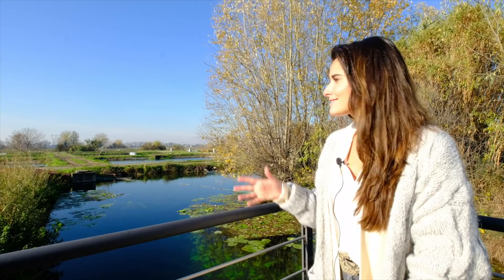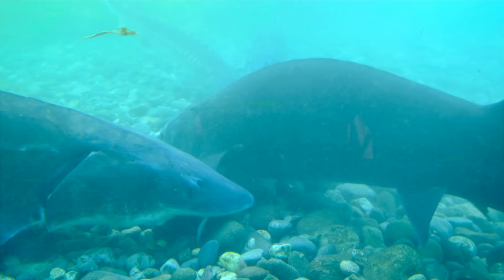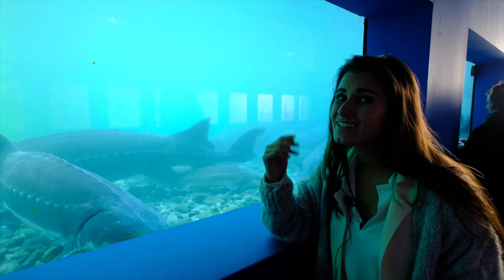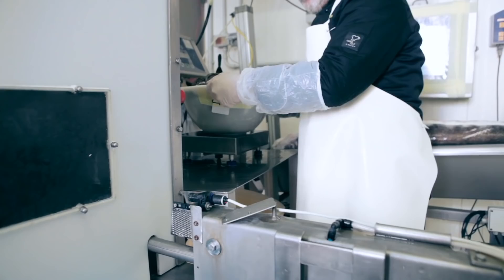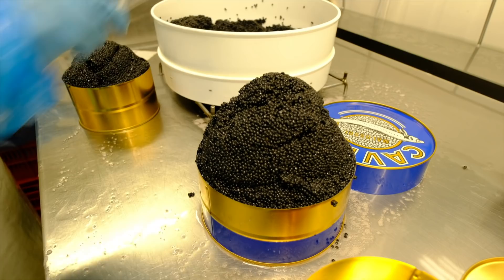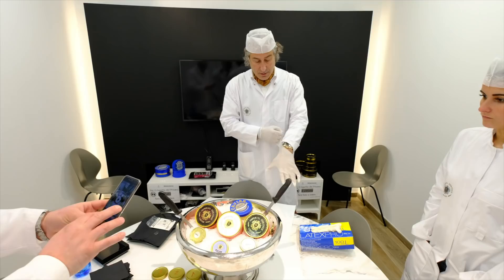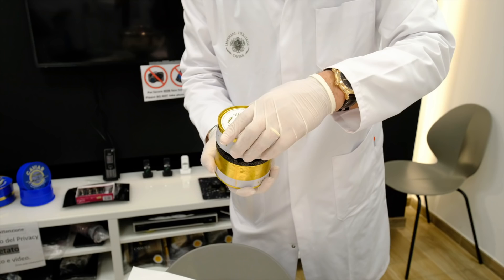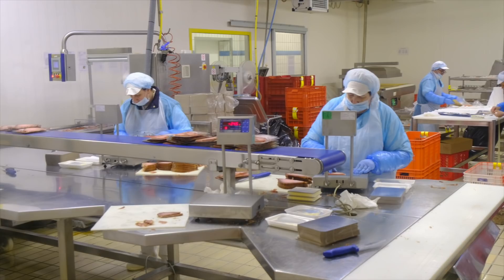How CAVIAR is made! Exclusive visit of the OLDEST SUSTAINABLE STURGEON FARM in the world.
Discover how caviar ‘the black gold’ is made in this movie about an exclusive visit of one of the oldest sustainable sturgeon farms in the world. The farm is located in Calvisano in Italy and produces for Imperial Heritage Caviar, one of the world’s best caviar brands.
During our restaurant visits we often enjoyed the great quality of Imperial Heritage Caviar. A visit to the sustainable farm was high on our to visit list! So enjoy one of the most praised sturgeon Caviars and treat yourself to this unique Caviar experience. As Caviar “affineurs”, they only select the best Caviars. Their partners have more than thirty years of experience in environmentally sustainable sturgeon farming, guaranteeing the Imperial Heritage Caviar a flavour that’s luxuriously refined, while always respecting nature’s balance.”